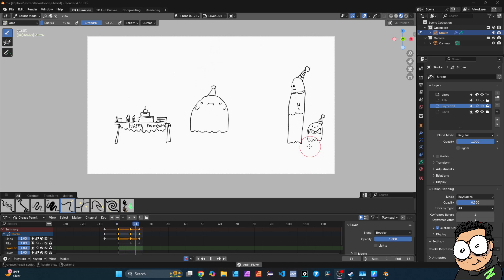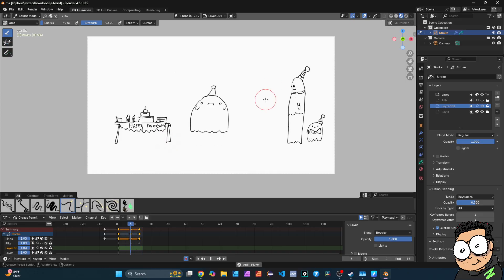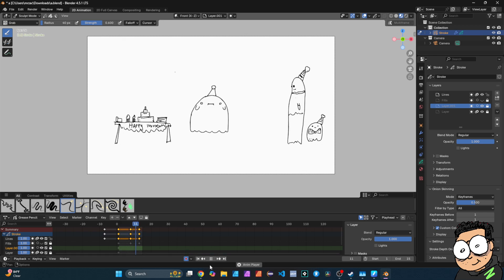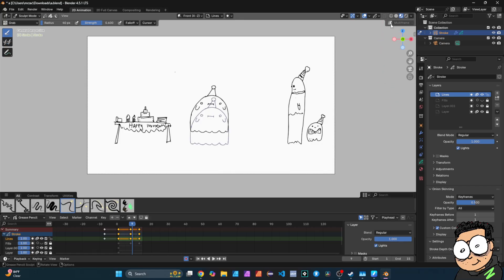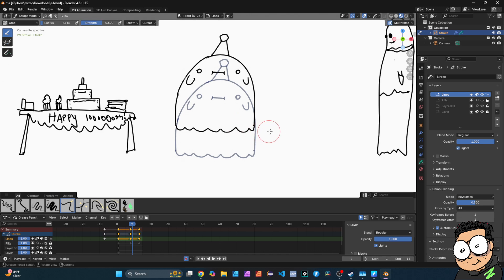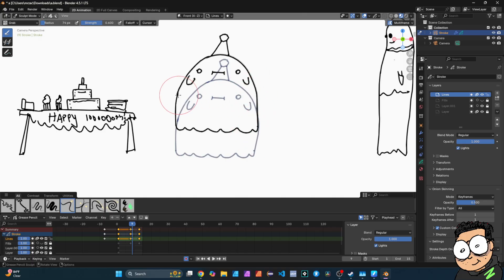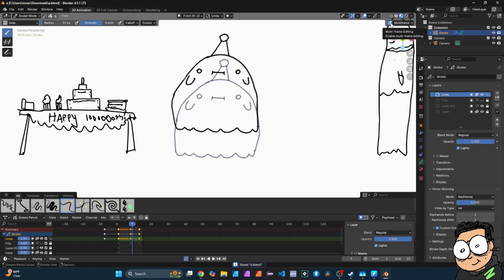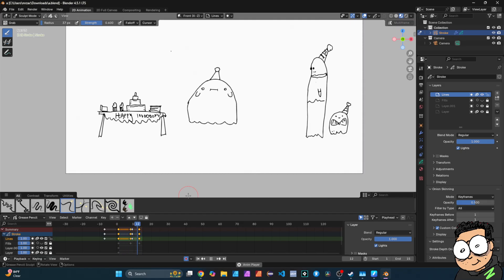Multi-Frame Editing - Blender Grease Pencil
-In this video we are going to cover multiply frame editing in blender grease pencil.

this tool allows for quick editing of keyframes on your animation timeline.

In this video we are going to use an addon that saves time drawing in grease pencil!.

Get answers, resources, and even get featured. Linked below.